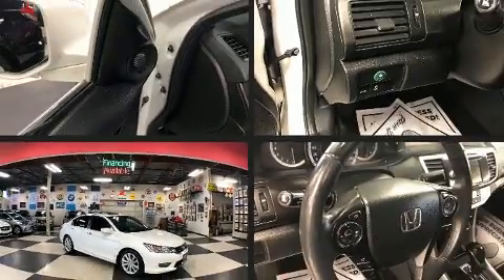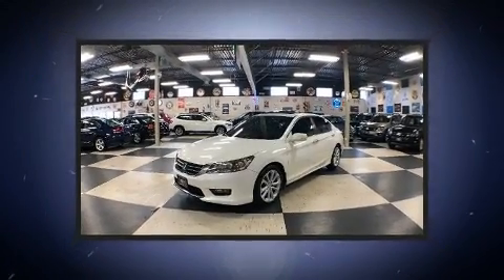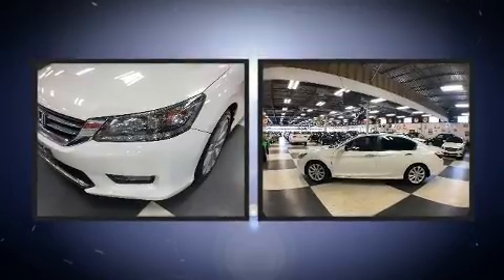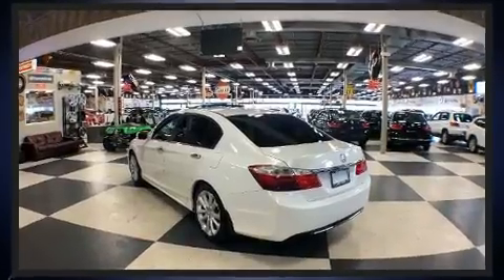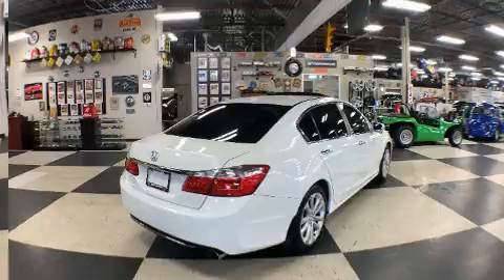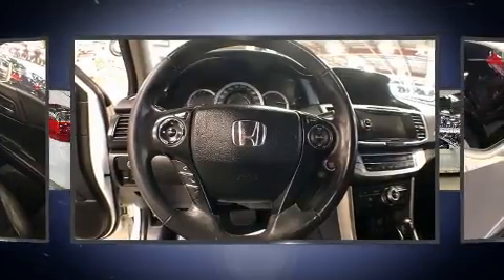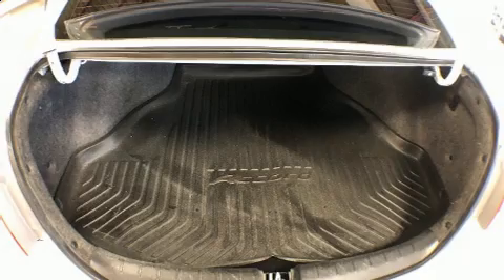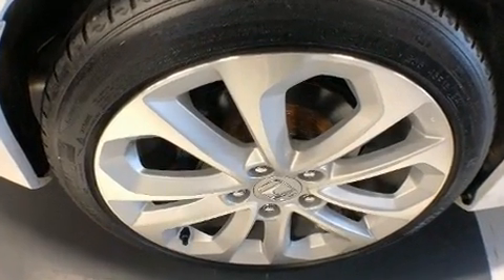2015 Honda Accord in Toronto, ON M3J 2G4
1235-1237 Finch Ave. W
in Toronto, ON M3J 2G4

Treat yourself to a test drive in the 2015 Honda Accord. This 4 door, 5 passenger sedan has not yet reached the hundred thousand kilometer mark! Under the hood you'll find a 4 cylinder engine with more than 170 horsepower, and for added security, dynamic Stability Control supplements the drivetrain. It includes power seats, leather upholstery, 1-touch window functionality, heated front and rear seats, front fog lights, turn signal indicator mirrors, power windows, and seat memory. For drivers who enjoy the natural environment, a power moon roof allows an infusion of fresh air. Audio features include a CD player with MP3 capability, steering wheel mounted audio controls, and 7 speakers, providing excellent sound throughout the cabin. Honda ensures the safety and security of its passengers with equipment such as: dual front impact airbags with occupant sensing airbag, head curtain airbags, traction control, brake assist, a security system, and 4 wheel disc brakes with ABS. This car was designed with safety in mind, allowing you to drive with even greater assurance. We know that you have high expectations, and we enjoy the challenge of meeting and exceeding them! Stop by our dealership or give us a call for more information.